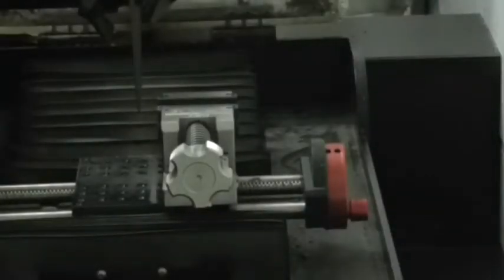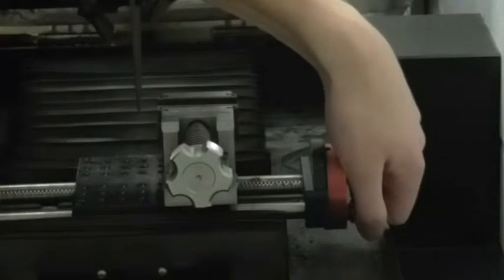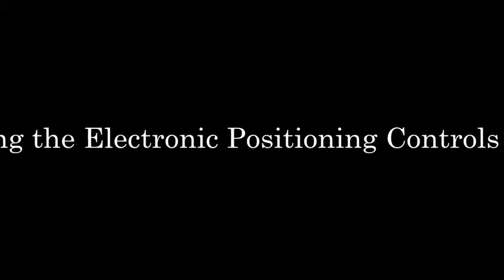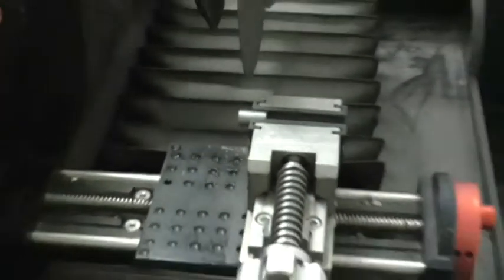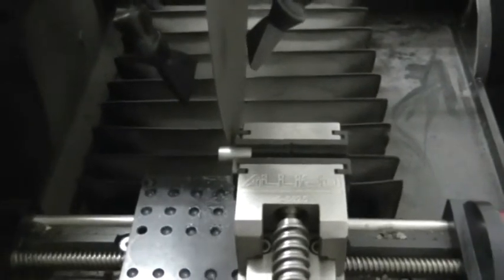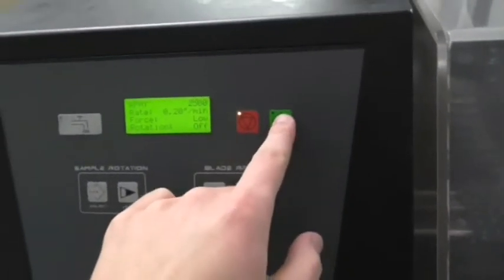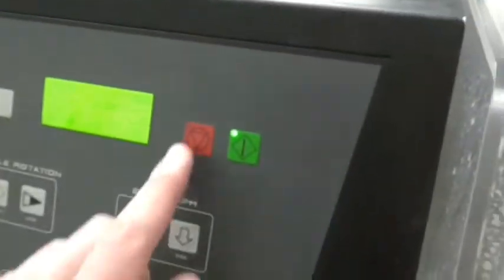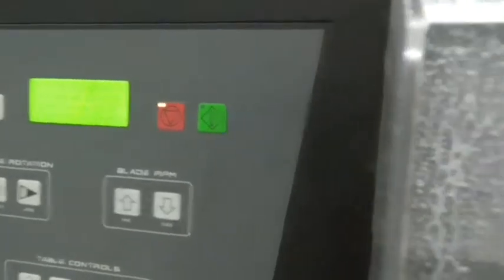Sample Sectioning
This video covers using the sectioning saw to create a metallography sample.